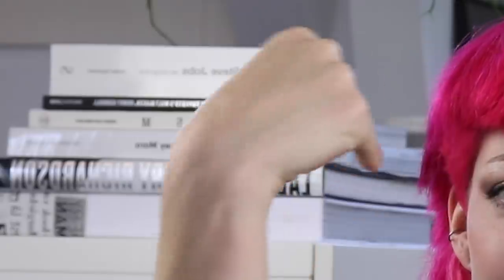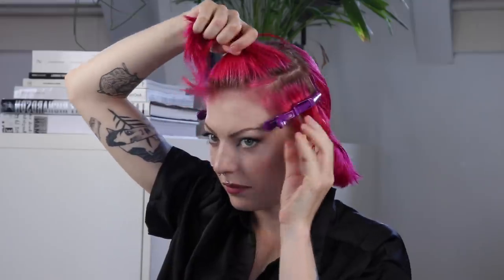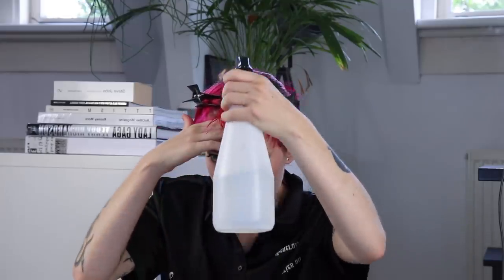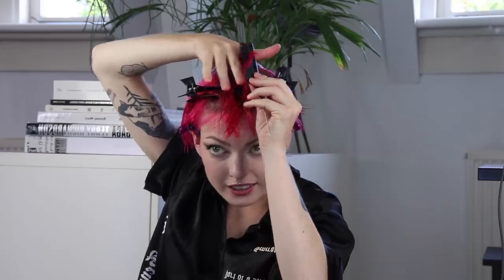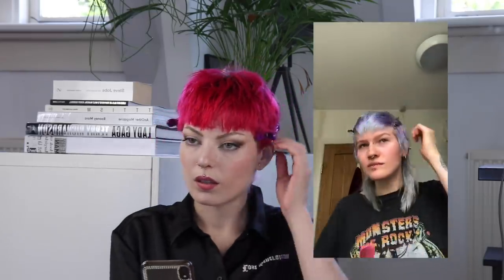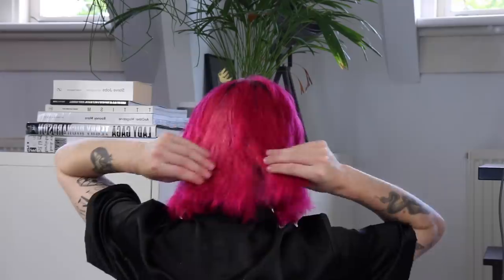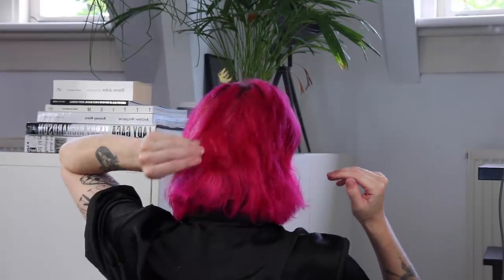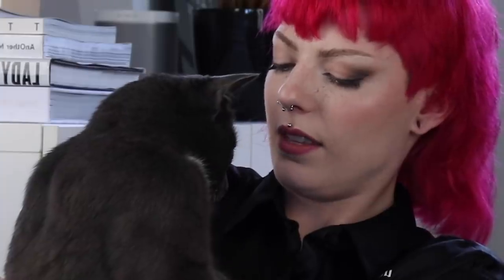i tried following a MULLET hair tutorial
Shoutout to Rachel ), for making this mullet tutorial :3

xoxo

Camera: Canon 77D
Microphone: Rode VideoMic Pro Rycote
Editing program: Adobe Premiere Pro CC
Soft Boxes: Bresser BR-2245 Daylight Set 1300W

hair tutorial hair fail hair cut diy hairstyle mullet brad mondo pink hair short hair do it yourself